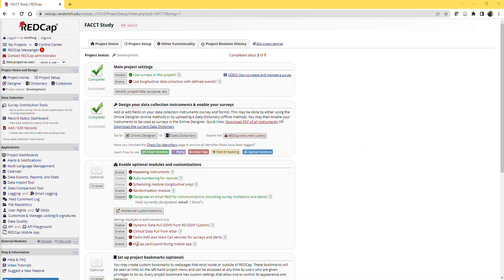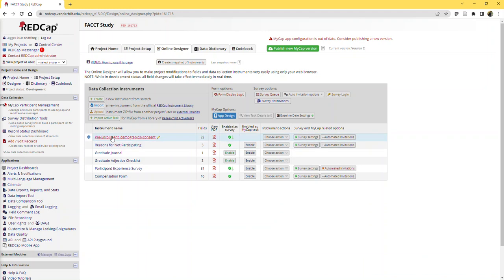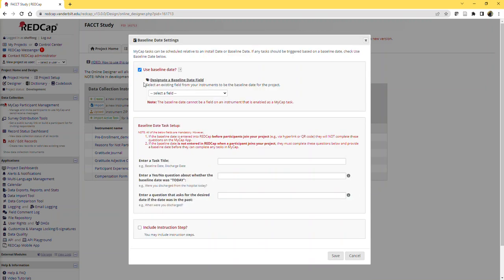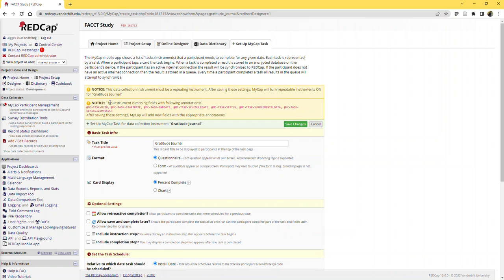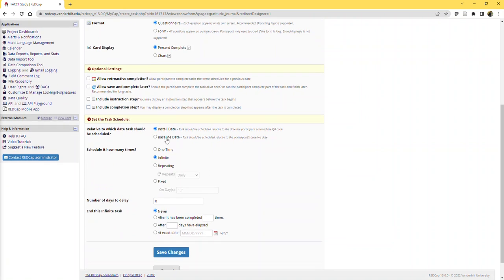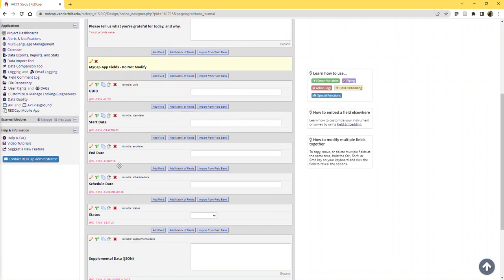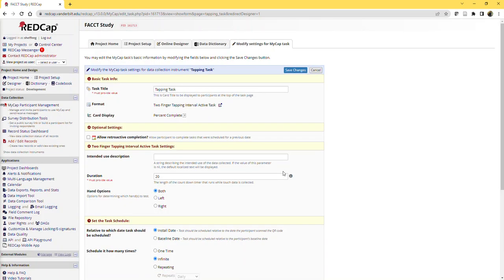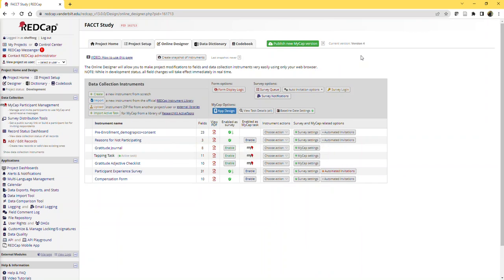Step 1: Configuring Project Instruments and Schedules